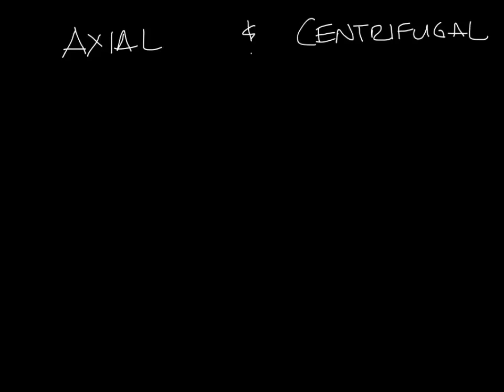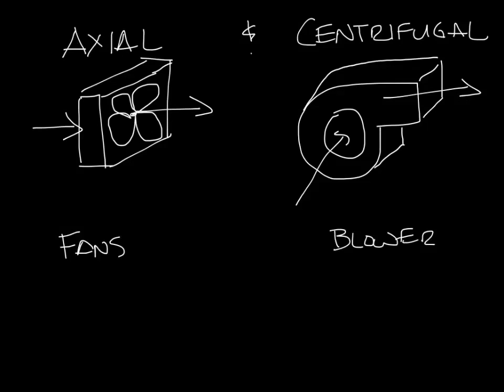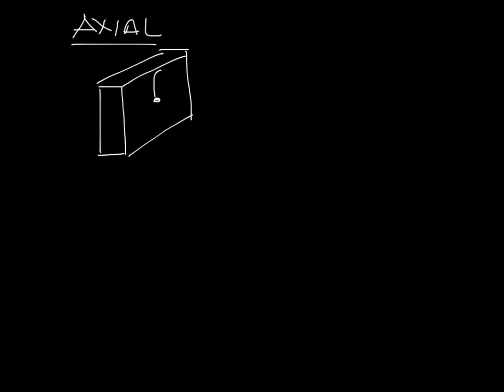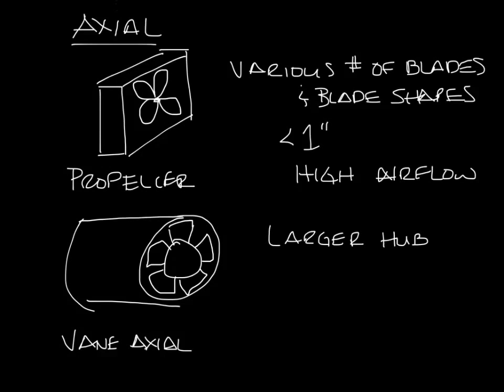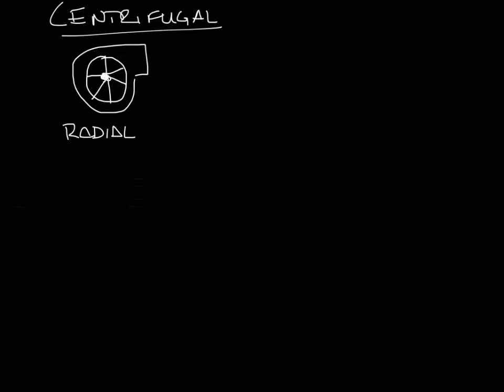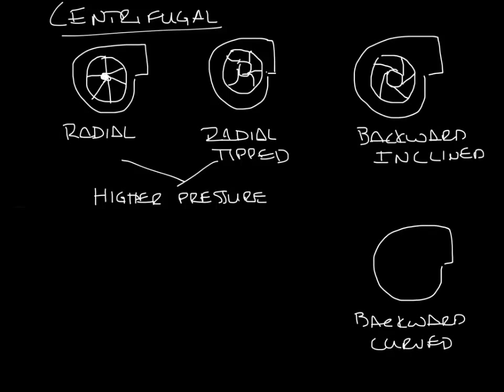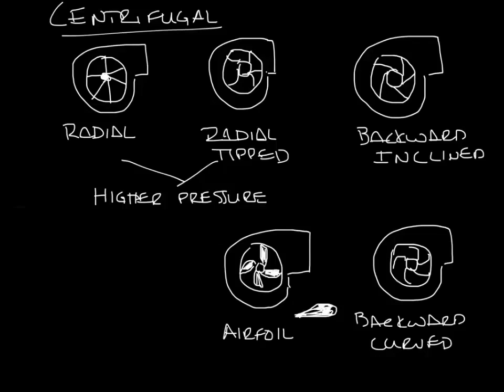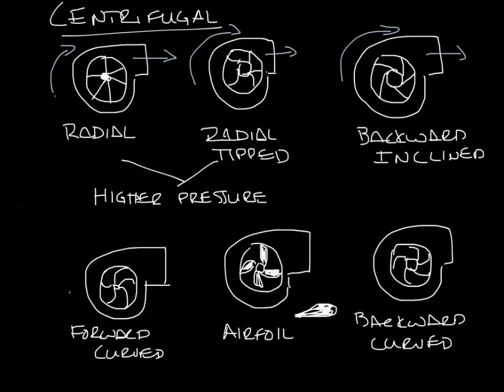Titus Timeout Podcast Types of Fans